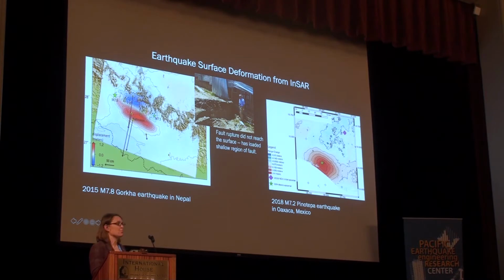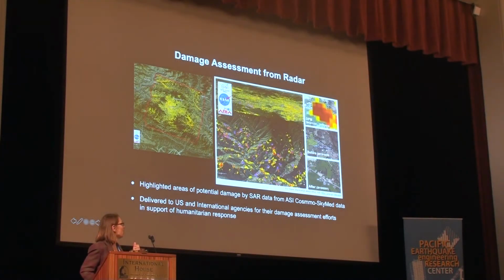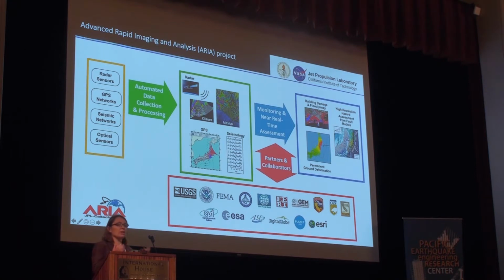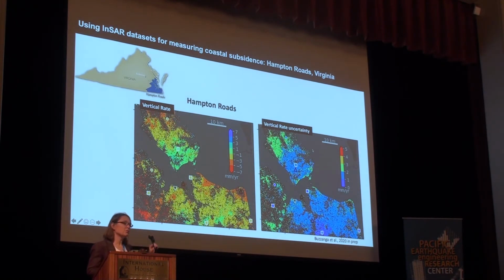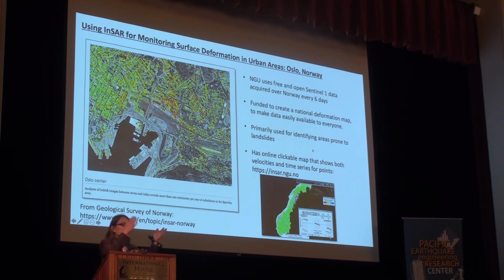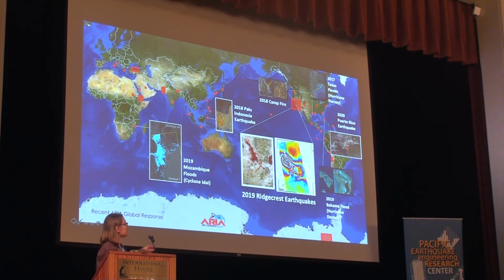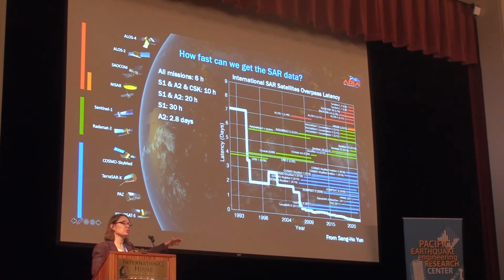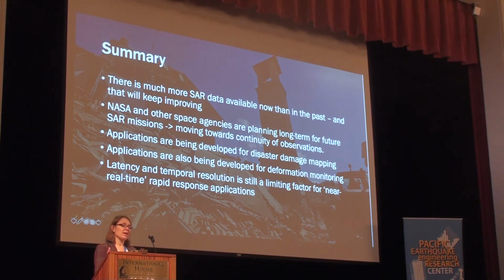2020 PEER Annual Meeting, Plenary 2, Susan Owen, NASA ARIA Project for Natural Hazards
Title:  "Satellite Radar Imagery for Disaster Response and Recovery"